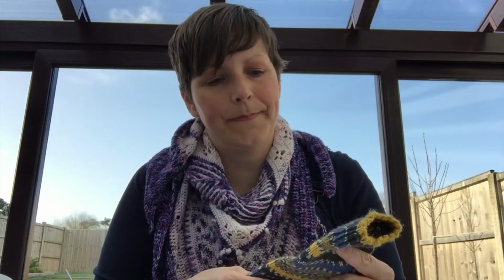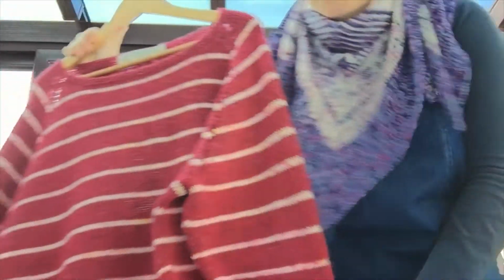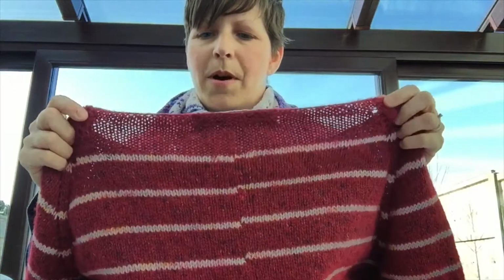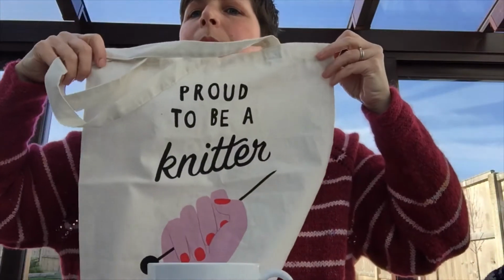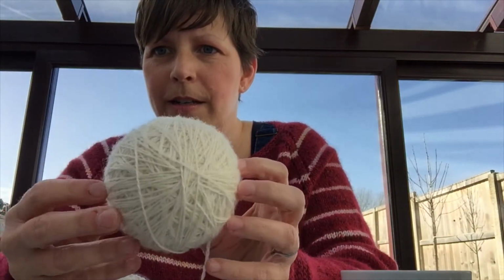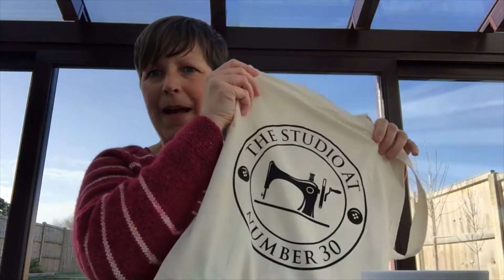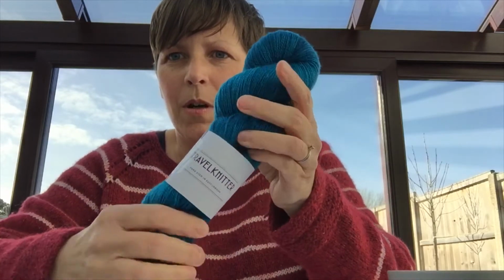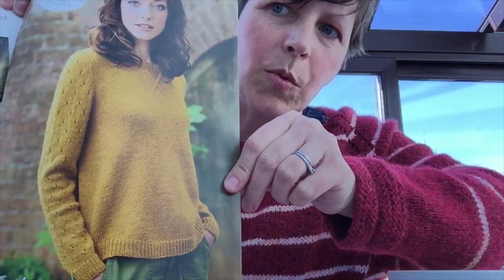Yarnmugs Podcast #4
Projects :

Vanilla socks using West Yorkshire Spinners yarn in the ‘Blue Tit’ colour. Also used Vanilla Latte sock pattern by Virginia Rose Jeannes for the heel flap, turn , gusset and toe.
Little grey girl pyramid project bag.
Katrinkles.com for Kitchener tool.

History of bees shawl by Christina Hadderingh using Truly Hooked yarn in Moulin Rouge and Mr B yarn in Cheers Drive.

Pretty Spring Flower tutorial on Potter and Bloom YouTube.

Trescao jumper by Along Avec Anna in Rowan Felted Tweed 150 and Hedgerow Yarns Night Before Christmas. Using Lykke needles 4.5 and 5mm.

Woollychic on instagram for her Kickstarter campaign. Heart spun yarn. Making the Wick shawl by Helen Stewart.

The Studio at number 30 on Instagram - Beginners Sewing course.
Fabric from John Lewis - Modern Abstractions by Eloise Renouf.

Podcasts on YouTube :

Gussets and Godets
Stitch, Create, love
Coco and Flora

Purchases :

Coco and Flora floral pouch
Travel Knitter yarn - Midnight Fireflies and Freycinet

Future projects and yarn :

Garthenor Number 2 - Dragon Blood and Shale
Madeline Tosh - twist light - Yoko
Jamieson’s Ultra - Waterlilly and Eesit

Mitchell by Ysolda
Benedicte by Drops Design in Knitting magazine issue 199
Florin by Meghan Kelly in The Knitter magazine issue 142
Whitmoor Sweater by Ami Lowden